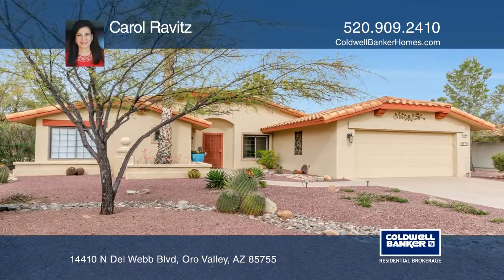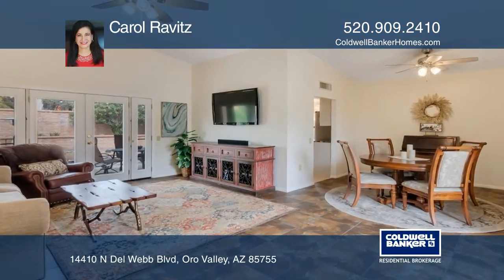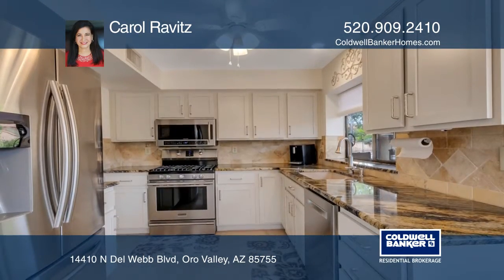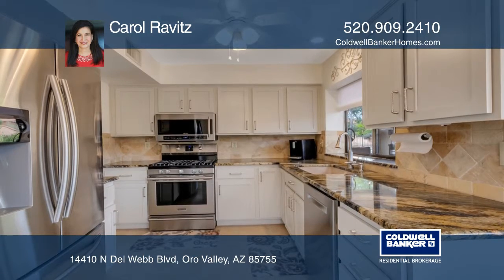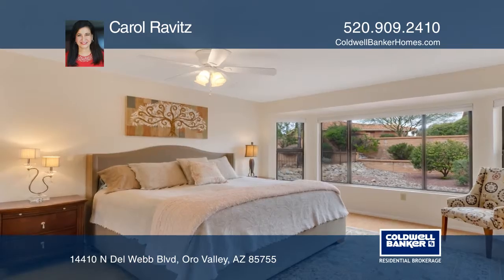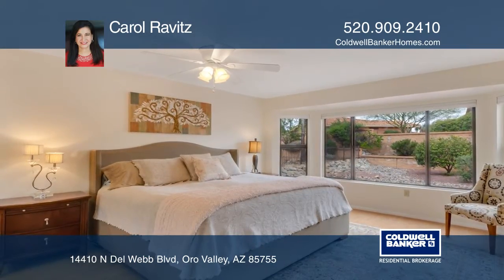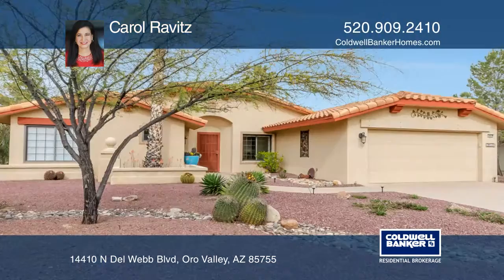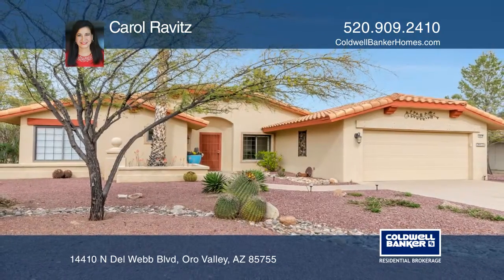14410 N Del Webb Blvd Oro Valley, AZ | ColdwellBankerHomes.com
14410 N Del Webb Blvd, Oro Valley, AZ

This spacious, light and bright, well-maintained 2 bedroom 2 bath home, with office, sits back on a large lot in desirable Sun City Oro Valley. The kitchen boasts custom shaker style cabinets with soft close drawers, shelf roll-outs, granite counters and all new stainless-steel appliances including